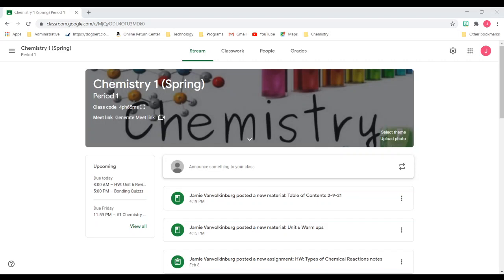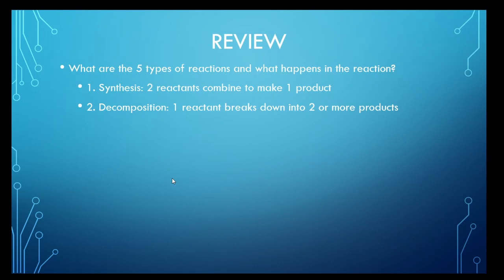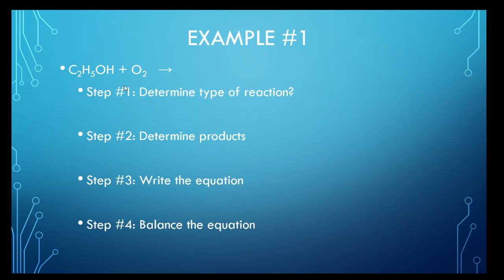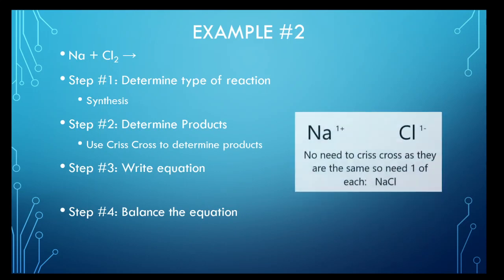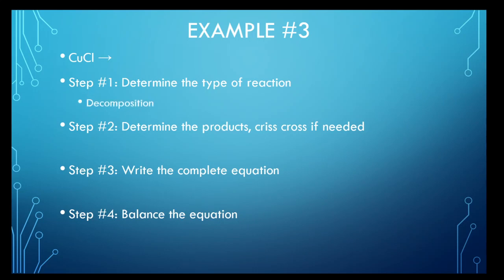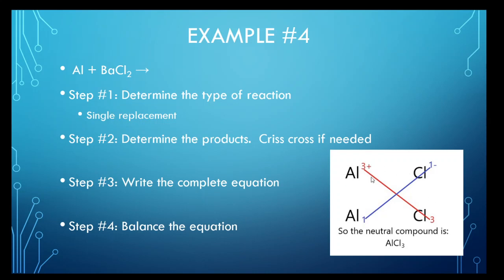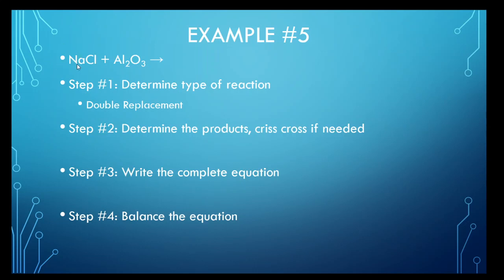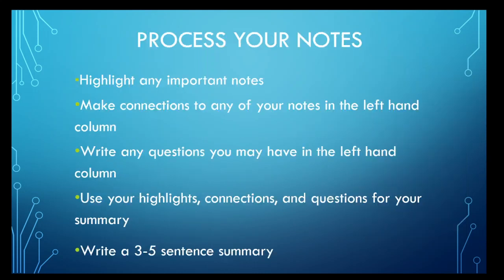Predicting Products 2021